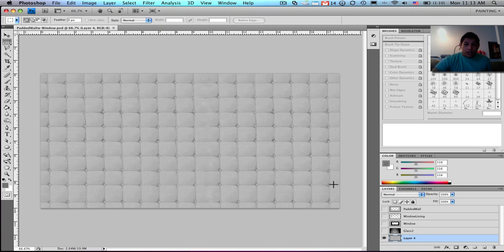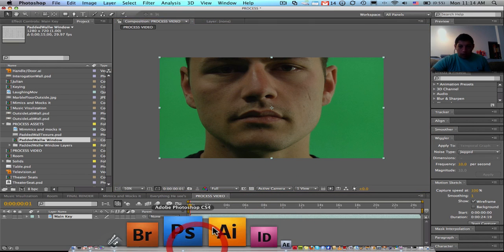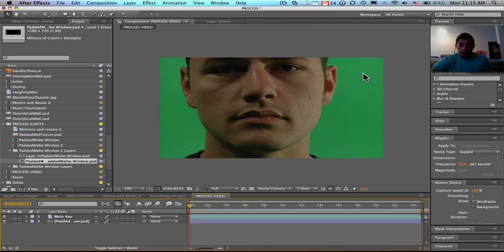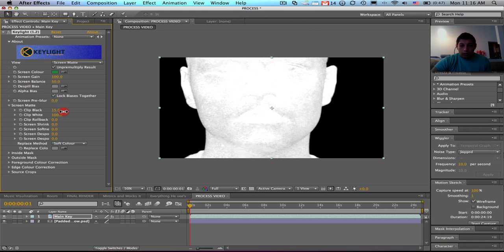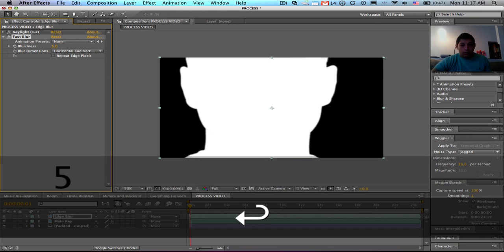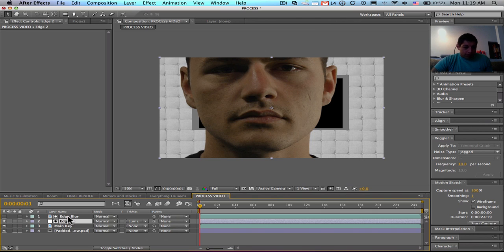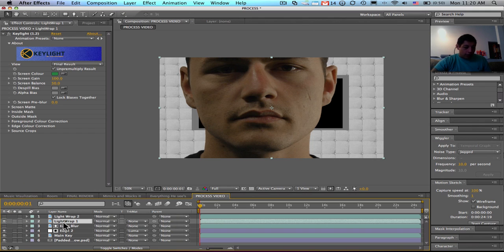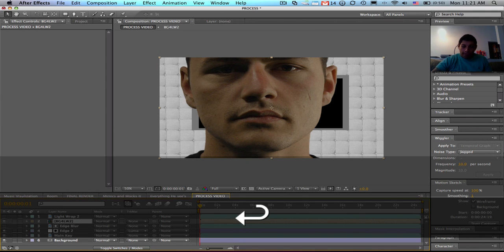How to light wrap, 1st screenflow tutorial by Seba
How to chroma key and light wrap a subject and create a 3d environments all within AE.